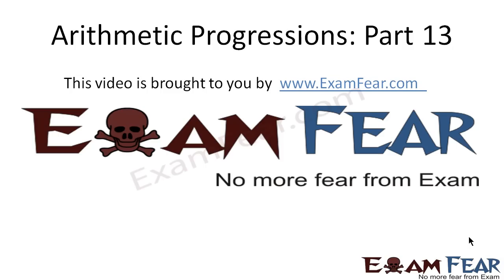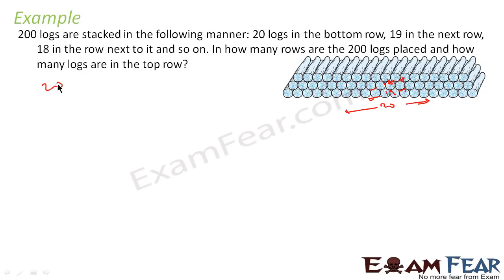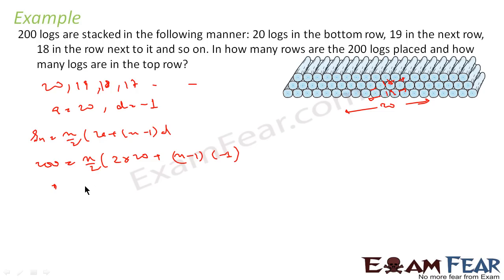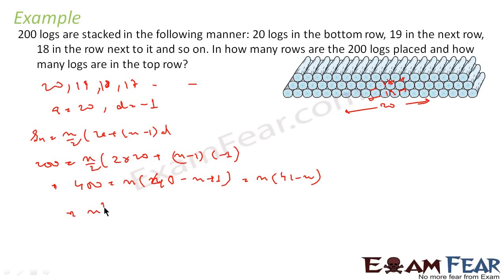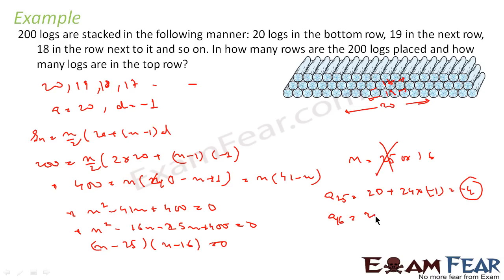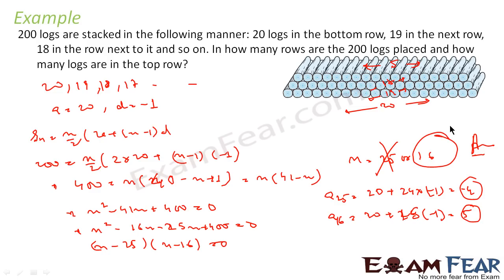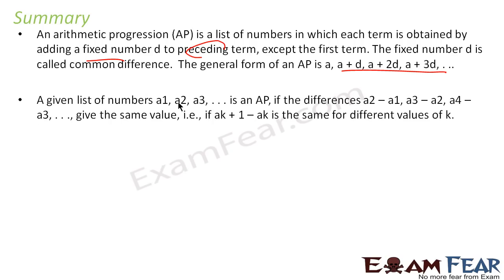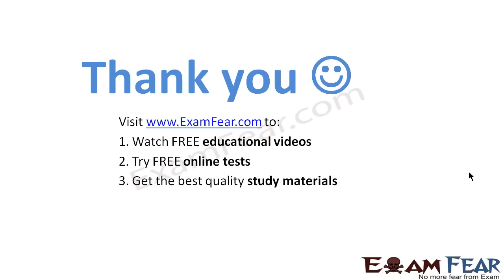Maths Arithmetic Progression part 13 (Example and Summary) CBSE class 10 Mathematics X